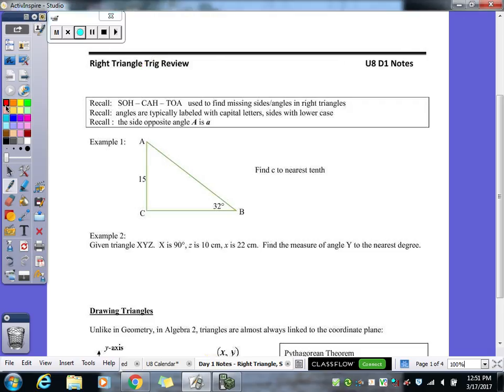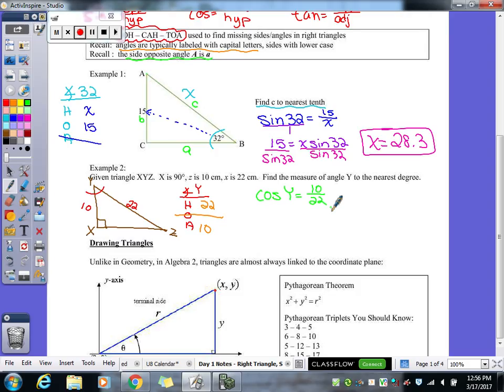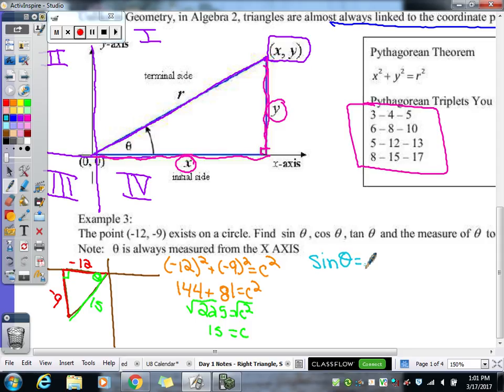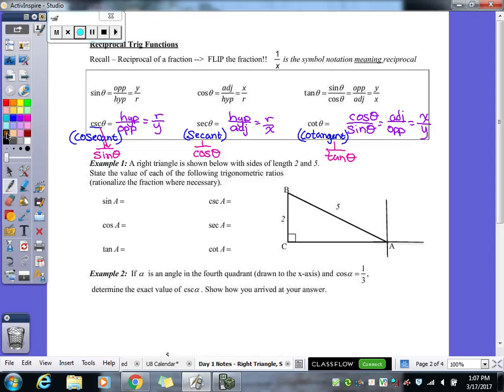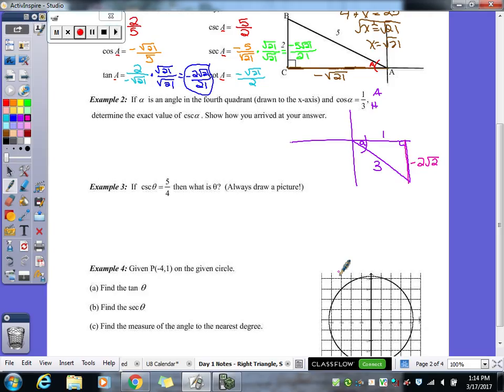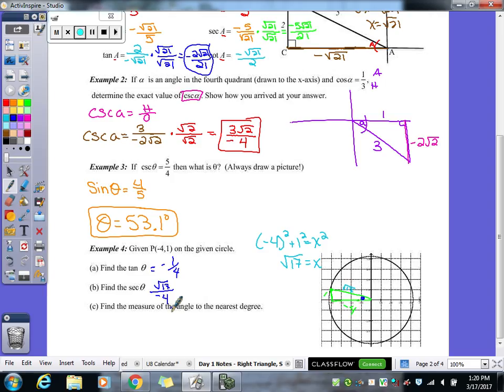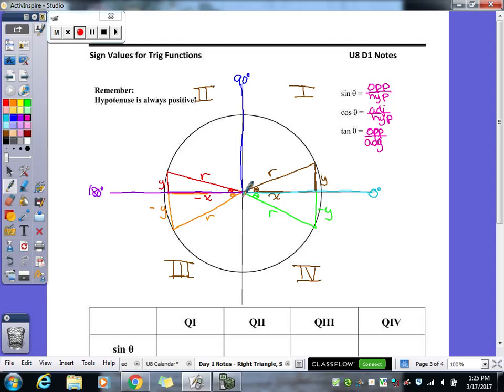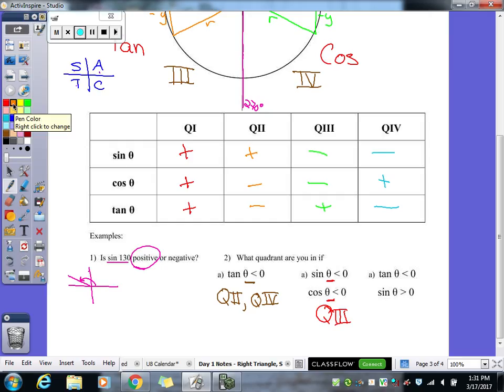Trigonometry | Day 1 Lesson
Review of right triangle trig, sign values of trig ratios